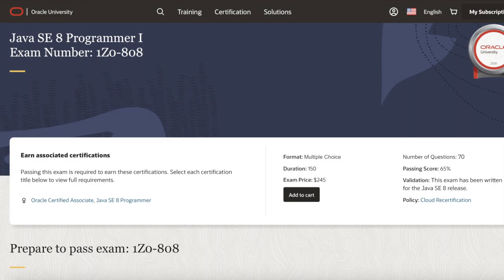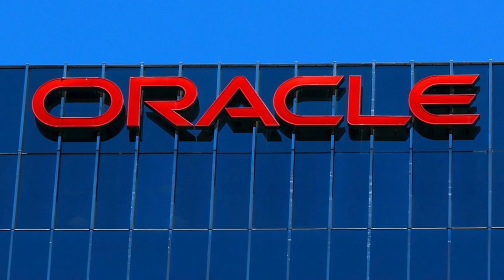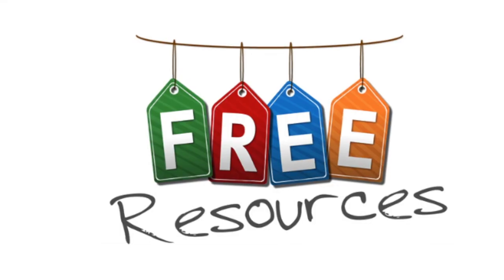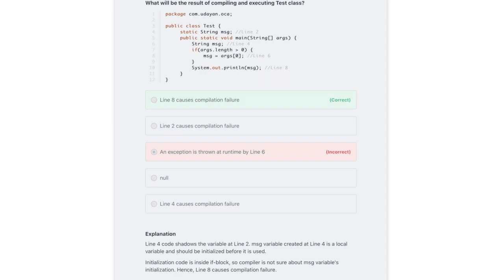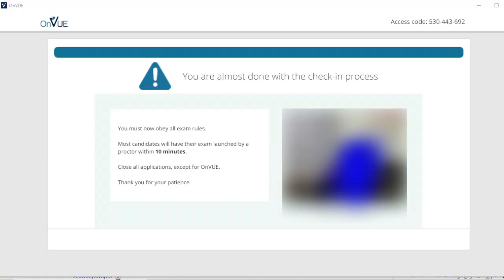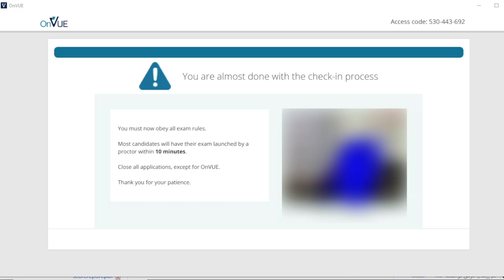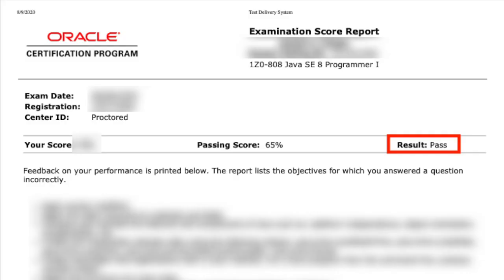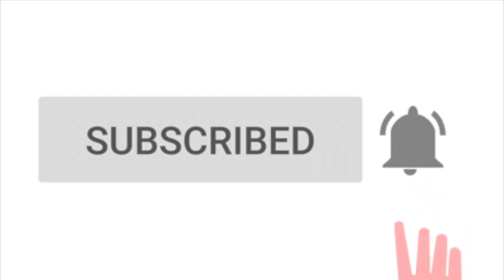HOW I GOT JAVA CERTIFIED BY AGE 16 IN UNDER A MONTH | OCAJP 1Z0-808 Test Overview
I recently prepared for and passed Oracle's Associate Java Programmer Certification. In this video, I review this exam and my experience taking it. Here is the link to the Udemy Practice tests that helped me study:

Comment your questions down below.

Contents of this video:

0:00 Intro
0:20 What is Java Certification?
0:53 Test Details
1:21 Exam Prep
2:09 Scheduling My Test
2:41 Testing Procedure
3:45 Viewing Results
4:07 Post Exam Procedures
4:21 Outro